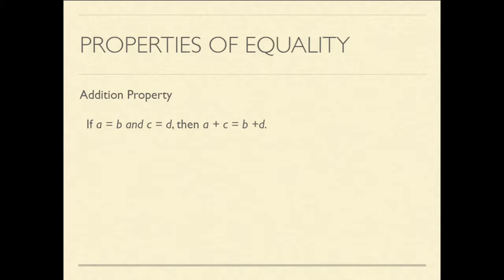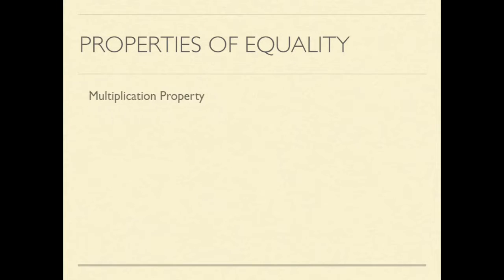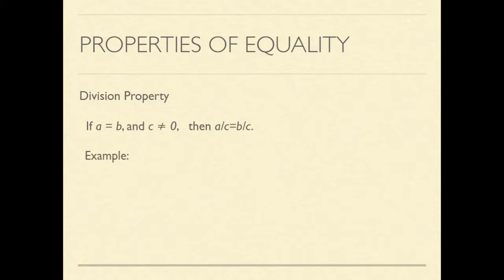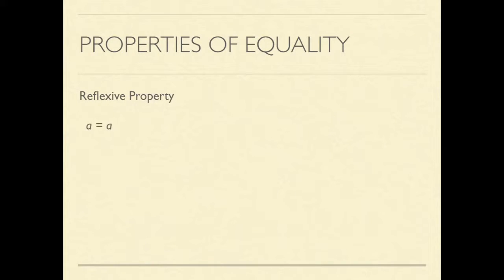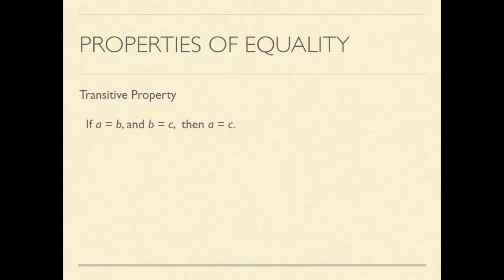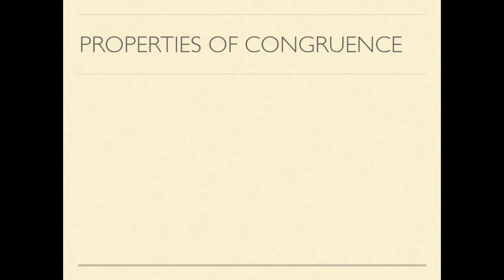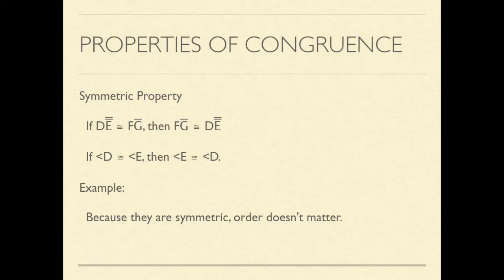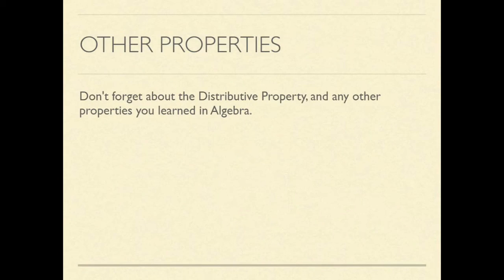Properties from Algebra 2-2